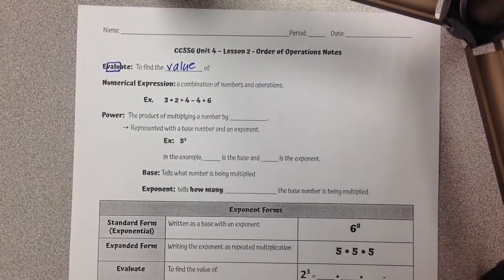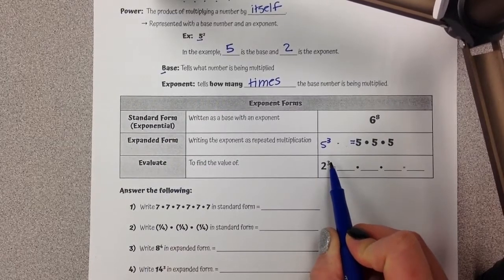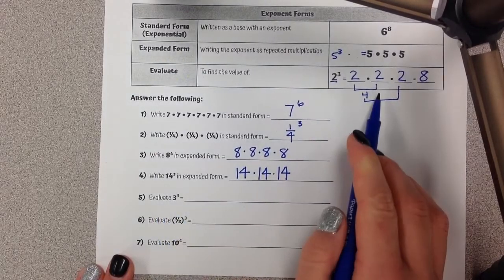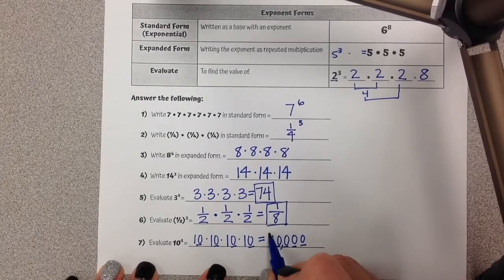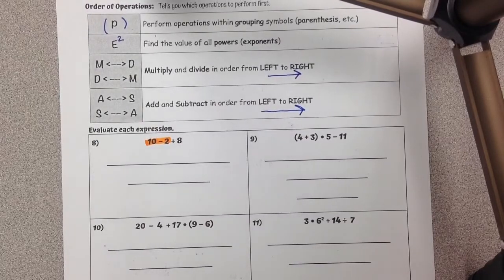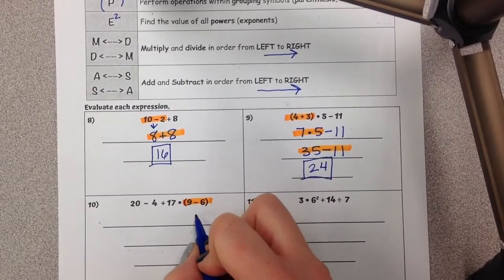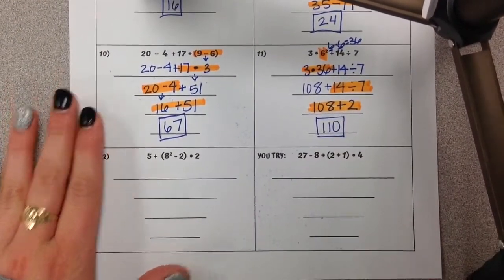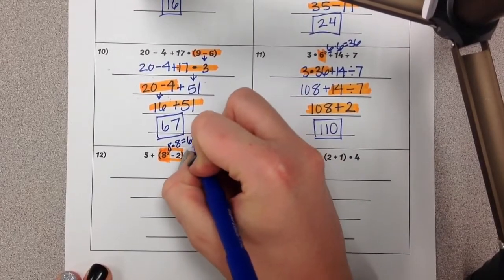CCSS6- Unit 4- Lesson 2- Order of Operations